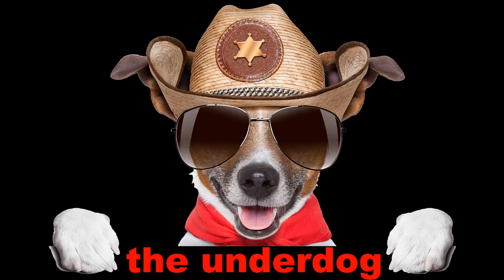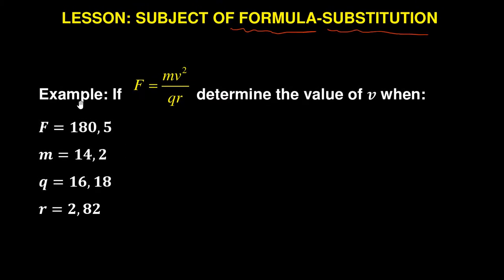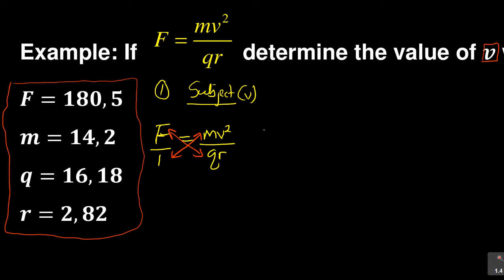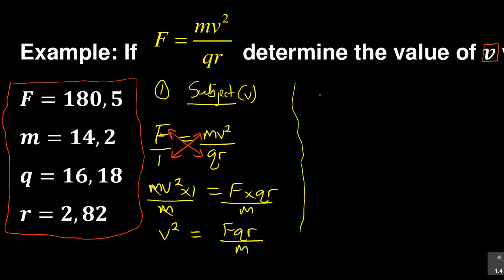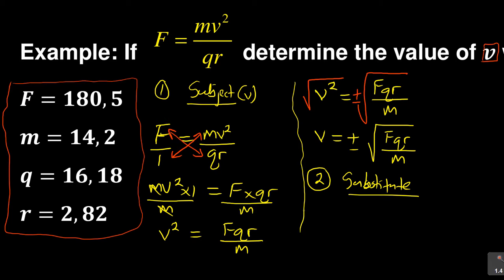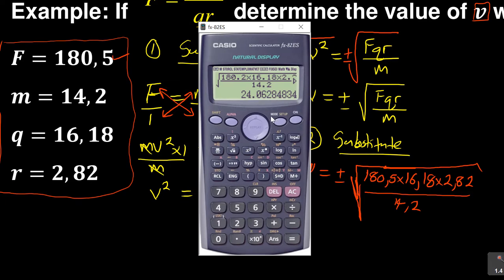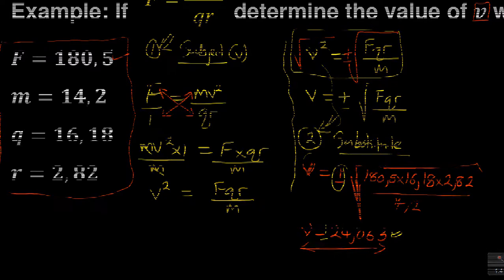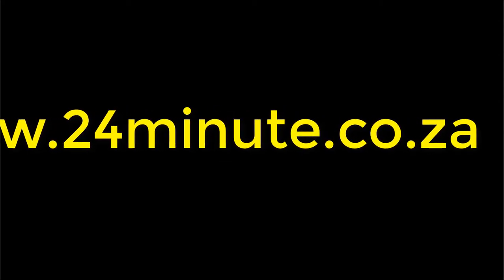Substitution into formula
Practice doing substitution into formula as you prepare yourself for your final mathematics N1 exams. In this part 1 of substitution into formula, the lesson makes you manipulate a given equation and the video shows you strategies on how you can go about it.

Alternatively you might want to register for your Mathematics N1 course.

Are you interested in N1-N6 Previous papers with answers.